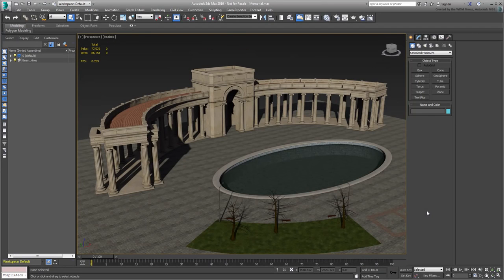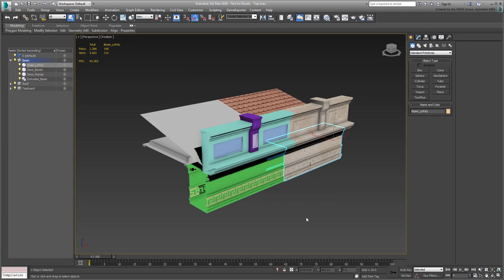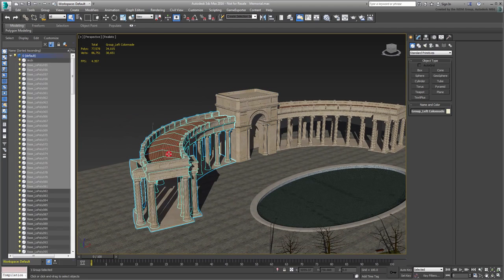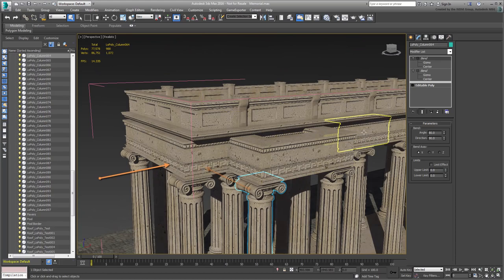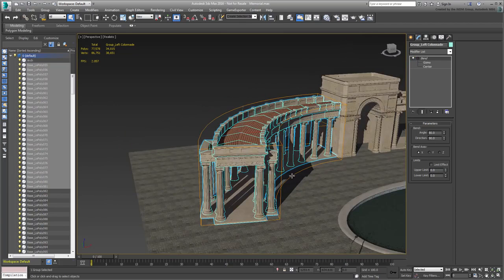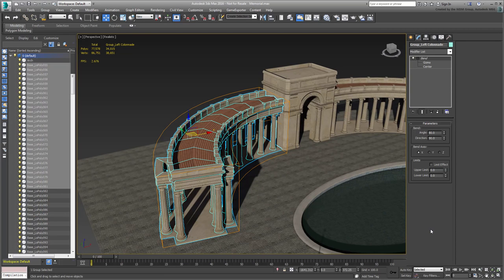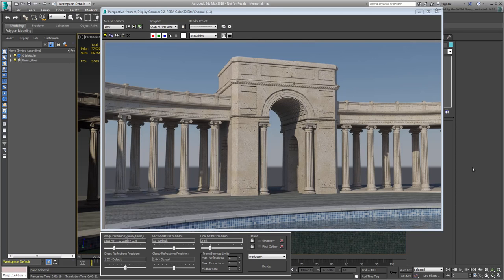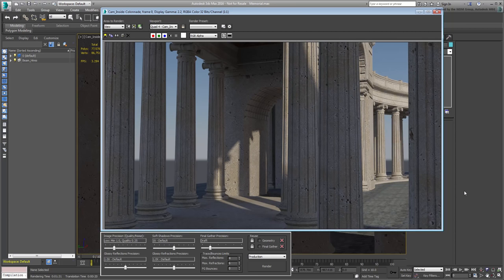CGI 3D Tutorials : 3ds Max Using Normal Maps Part 7 Putting it Together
In this movie, you experiment with a scene mostly based on the low poly column you created with the help of carefully applied normal maps. The scene has 60 such columns and a few additional models created the same way to make a full architectural structure. The resulting scene has a very reasonable 80k poly count rather than several millions.